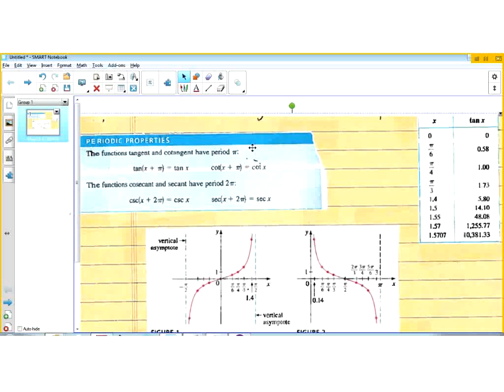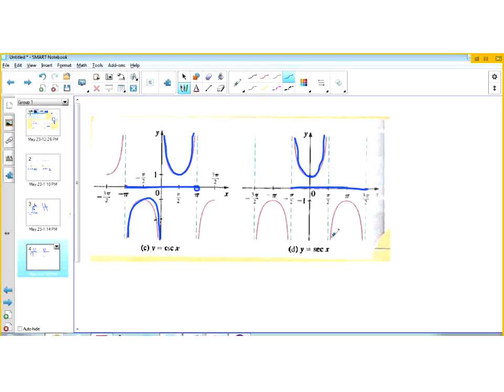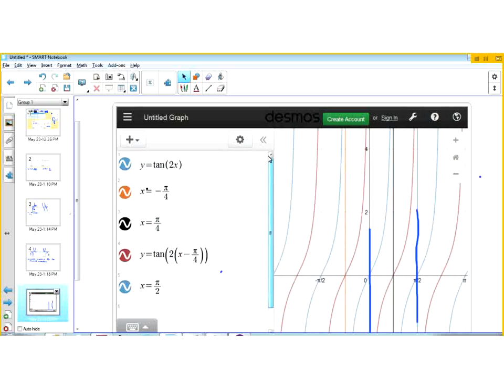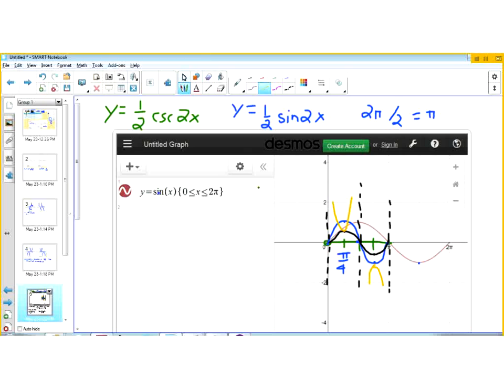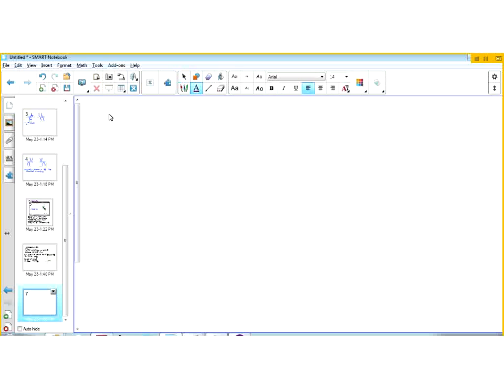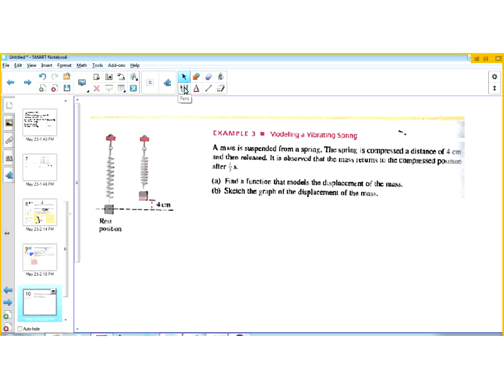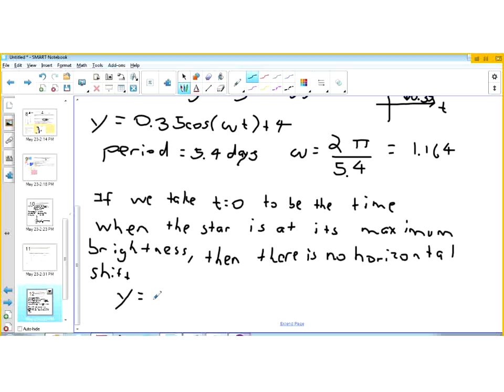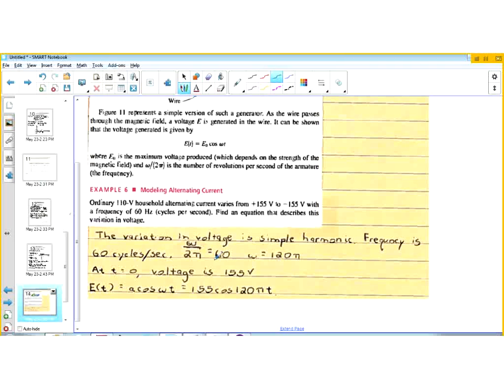Math108 Lecture2 Part4